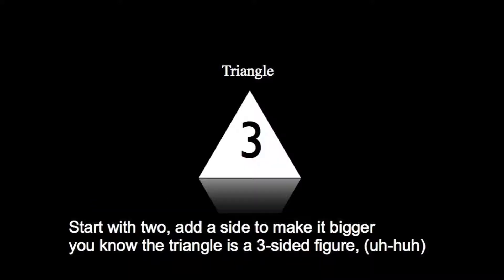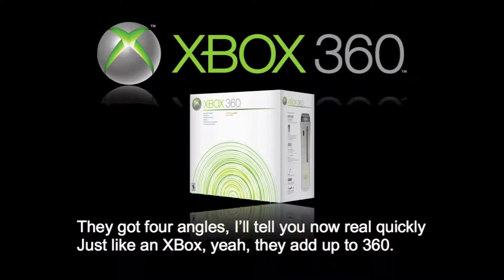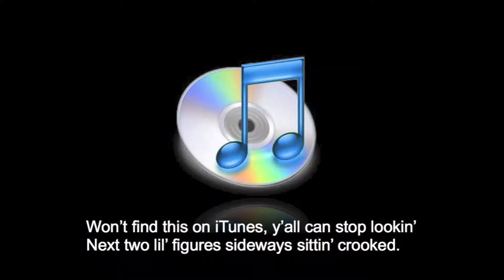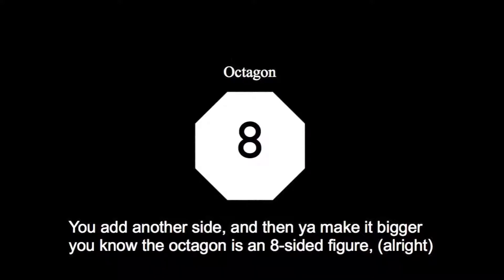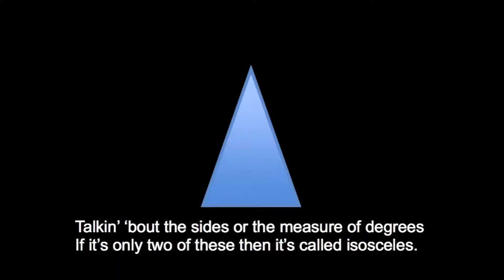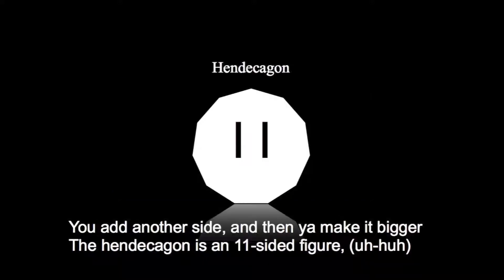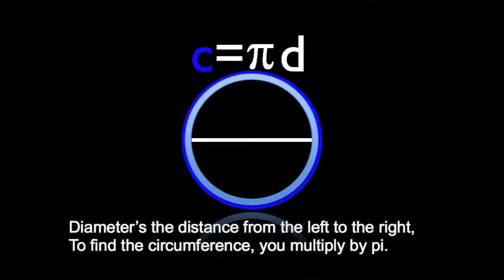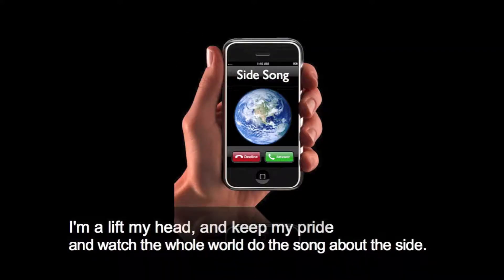Side Song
The Side Song teaches two-dimensional shapes, polygons, circles, and the classification of triangles.